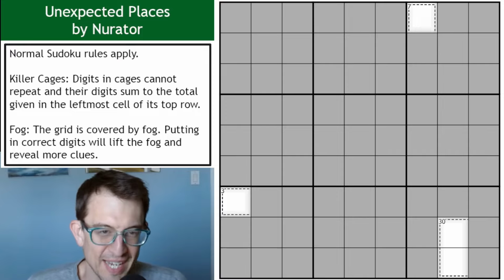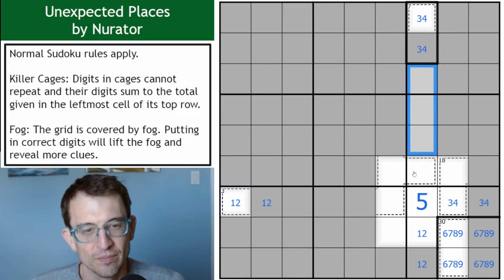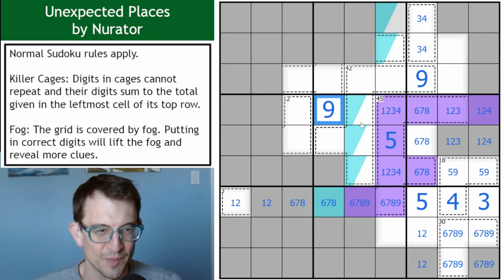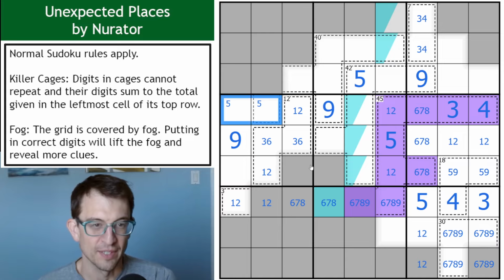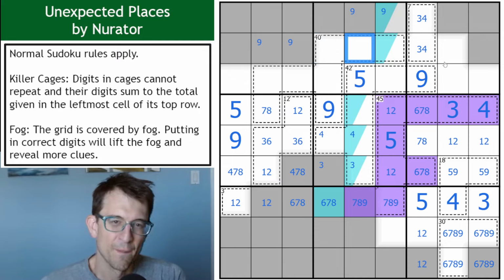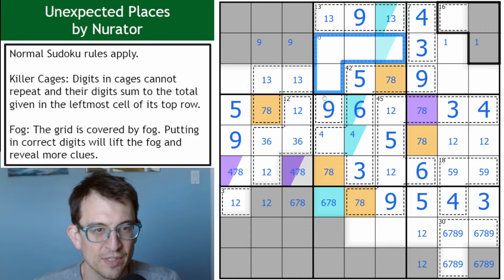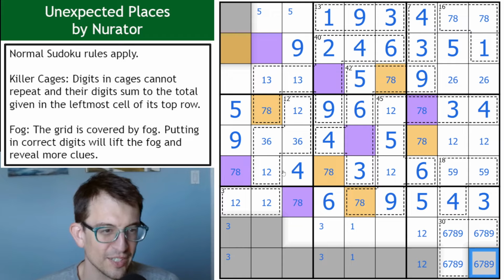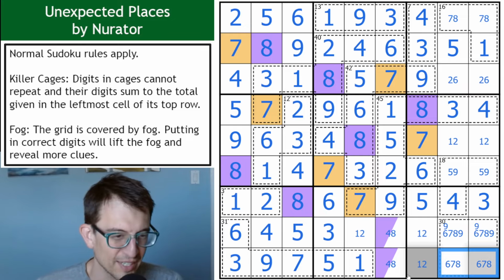Finding deductions in the most Unexpected Places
Today I take on "Unexpected Places" by Nurator and it's got some nice surprises. It got me all turned around and confused a few times but I suspect that you will have better luck. Try it here:

RULES:
Digits in cages cannot repeat and their digits sum to the total given in the leftmost cell of its top row.
The grid is covered by fog. Putting in correct digits will lift the fog and reveal more clues.
No guessing is required.